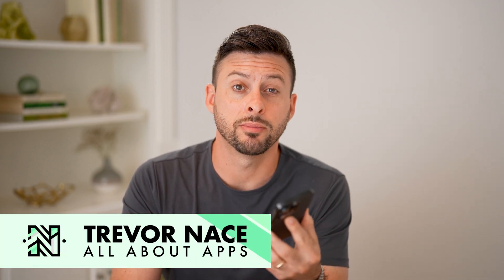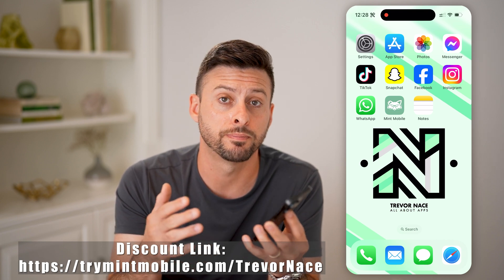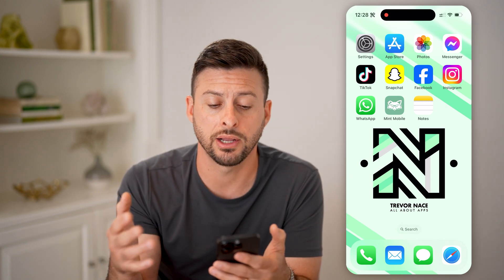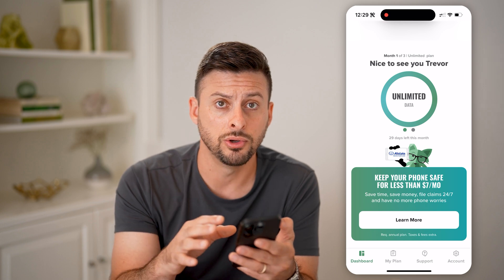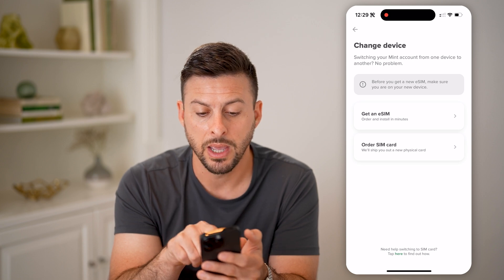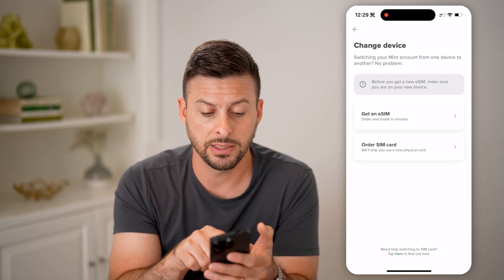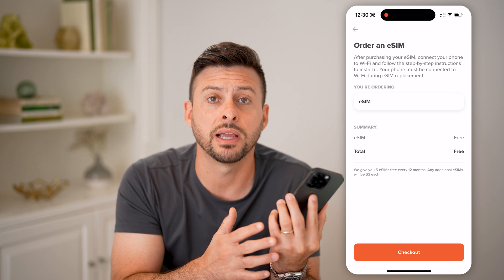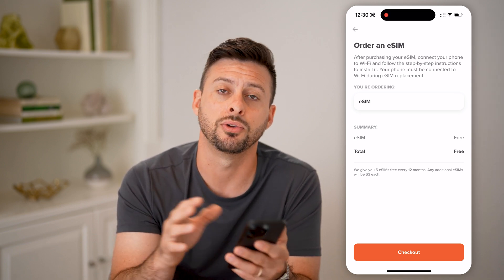How To Switch Phones On Mint Mobile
Here's how to switch on Mint Mobile so you can keep your phone number and contacts connected to your eSIM while switching your mobile device.